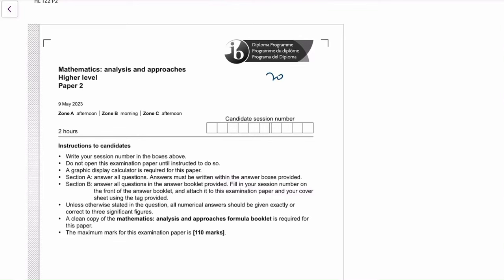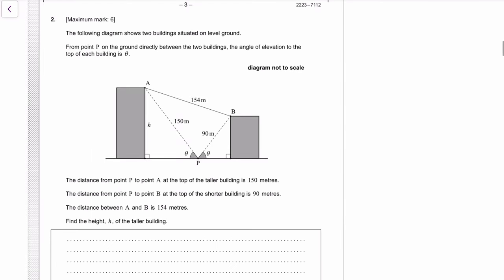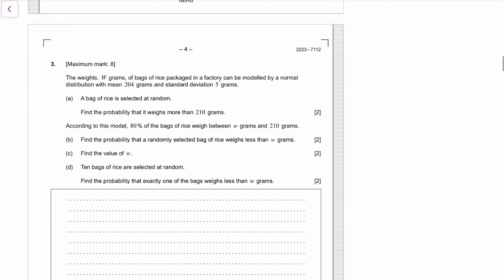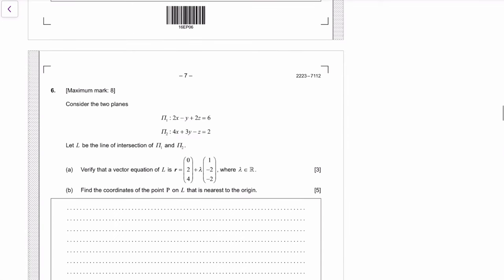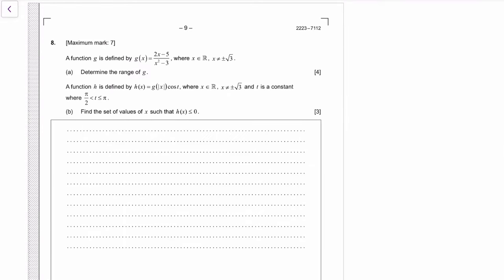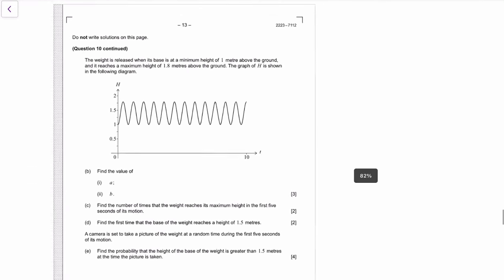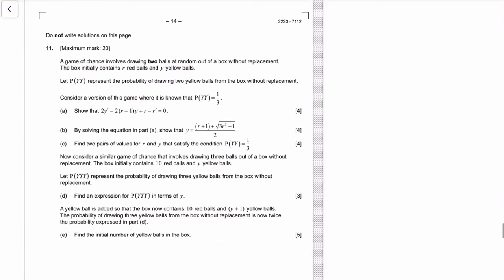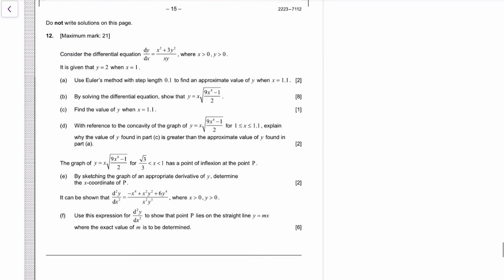IB Math 2023 AA HL TZ2 P2 paper preview